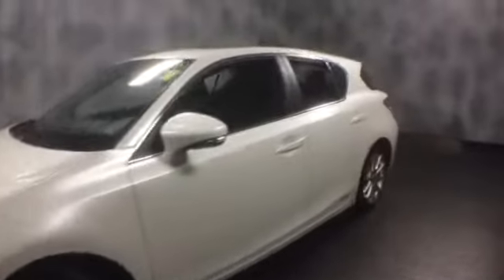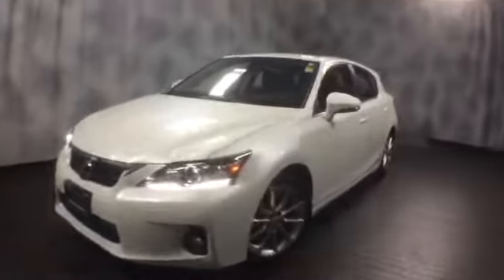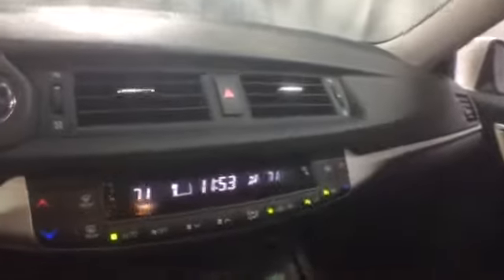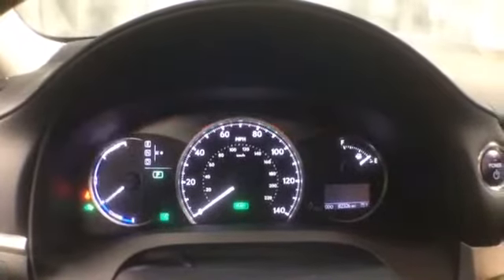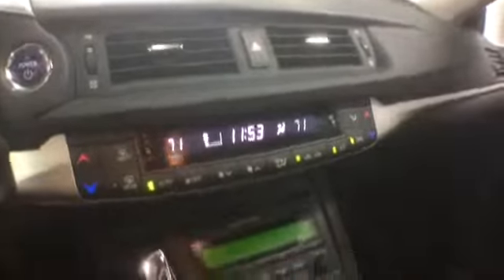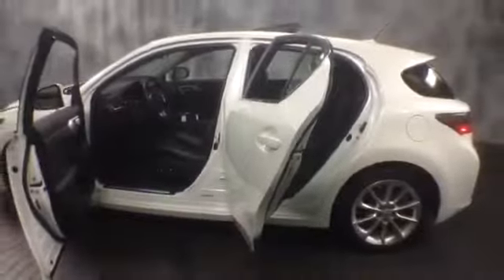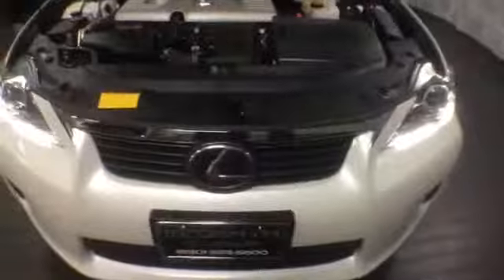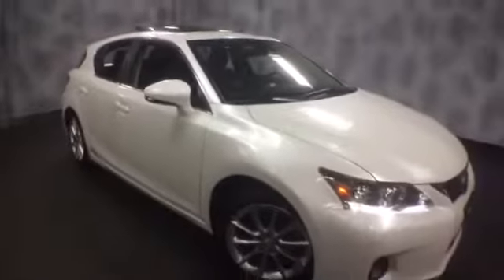2013 Lexus CT 200h | McGrath Lexus of Westmont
2013 Lexus CT 200h  | McGrath Lexus of Westmont